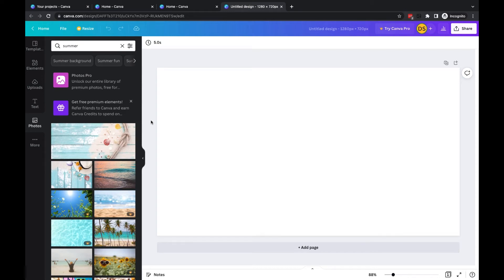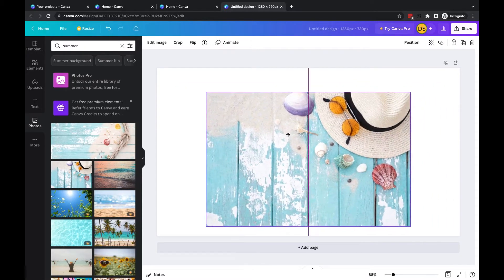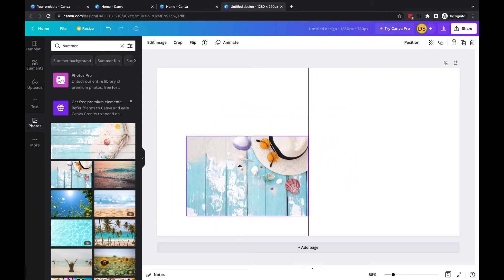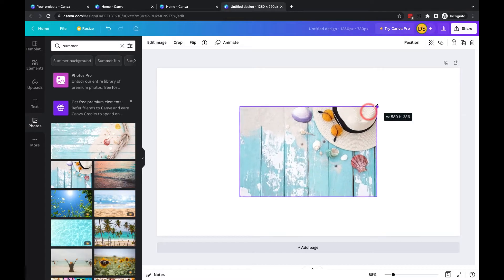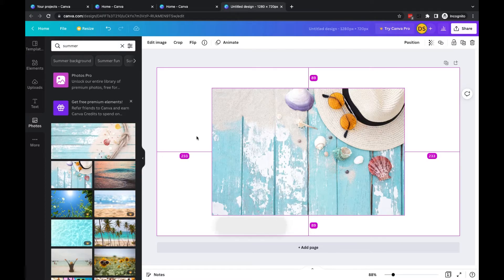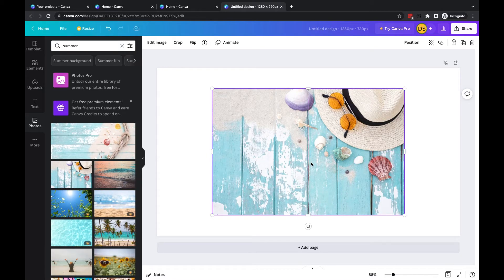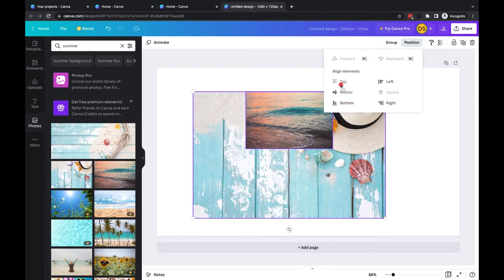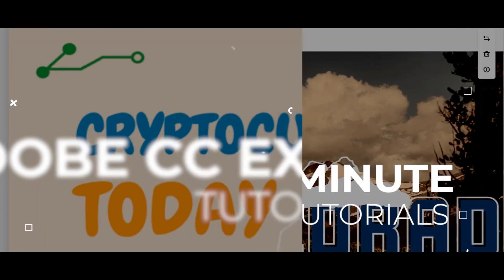How to align and position objects in Canva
Learn how to correctly align your photos and images on the artboard within Canva. These tips will help ensure that your project designs including pictures look great and will teach you all of the basics that will help make your life using Canva much easier.

By the end of this tutorial, you'll be comfortable moving objects and images around the artboard to ensure you're correctly aligned.

Get full access to ALL of Canva PRO's features including image/video background removal, full image/video/audio libraries, resize any designs, premium templates and much more with a 45-day trial